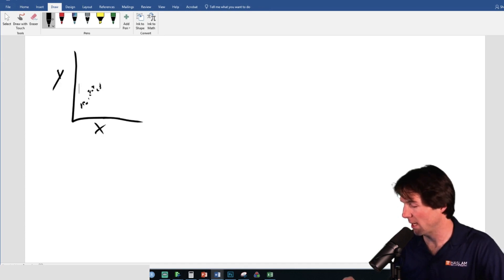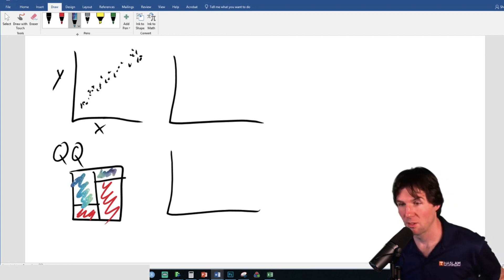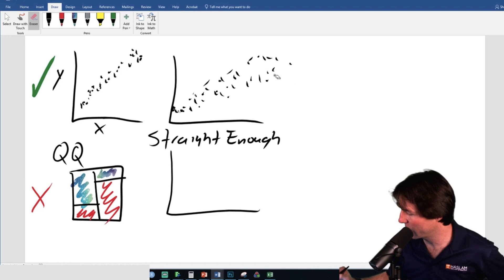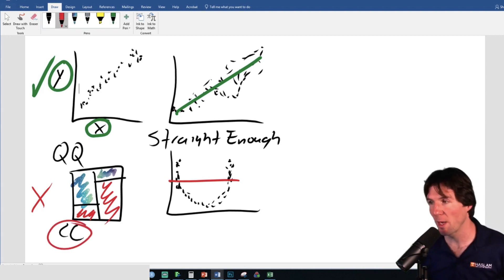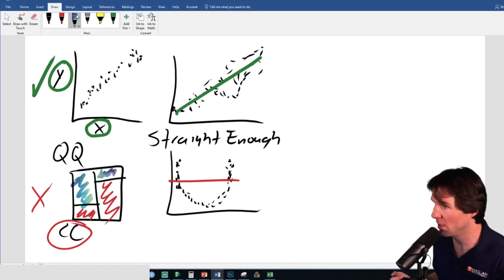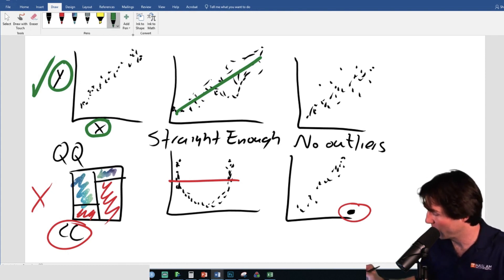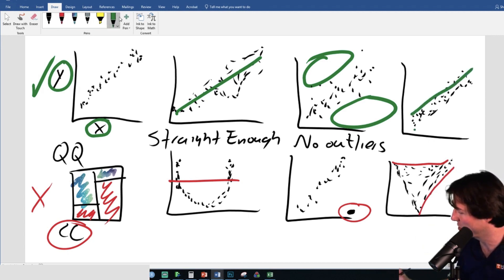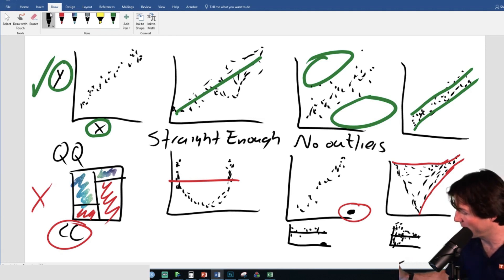The 4 Conditions for Regression (3 for Correlation)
The four conditions used to know if linear regression is appropriate.  The first three are also used for correlation.